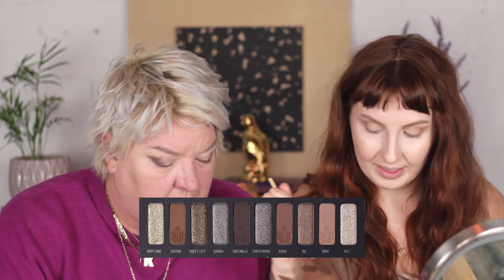Melt Cosmetics MARY JANE Palette: MUST or BUST?! First Impressions, Review, Tutorial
Hello, Witchfolk! Today, we'll be trying out the Mary Jane Palette from Melt Cosmetics. We'll show off some swatches, delve into some looks, and share our pros and cons about this palette. Is it a must buy or a total bust??!

PRODUCTS USED

Melt Cosmetics Mary Jane Palette
Patrick Ta Major Sculpt Creme Contour & Powder Bronzer Duo in She's Statuesque
Melt Cosmetics Cream Blushlight in Polished
Tower 28 BeachPlease Lip + Cheek Cream Blush in Magic Hour & Colden Hour
Make Up For Ever Liner in Endless Cacao
Fenty Mattemoiselle Plush Matte Lipstick in Midnight Wasabi
Rare Beauty Lip Souffle in Inspire